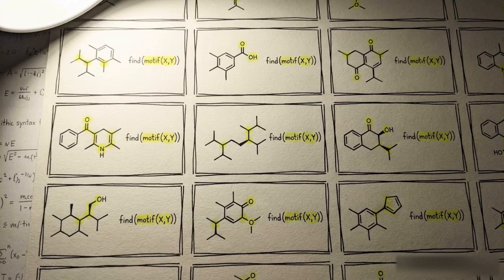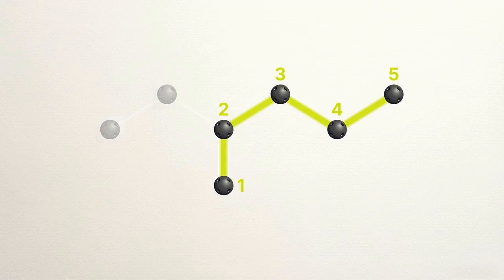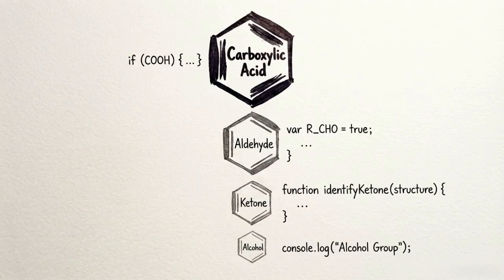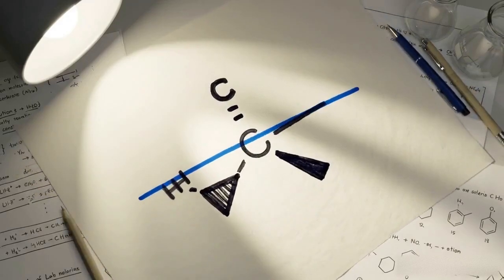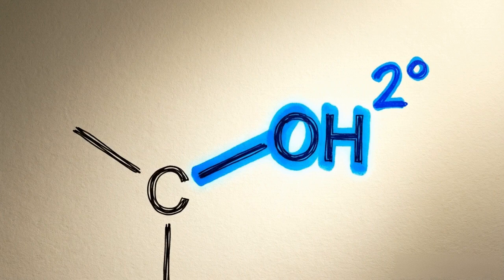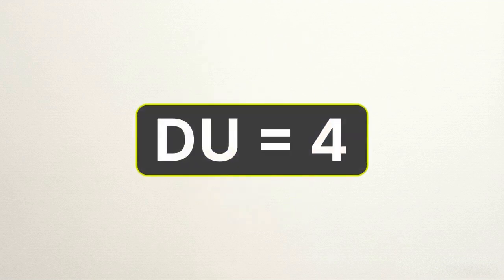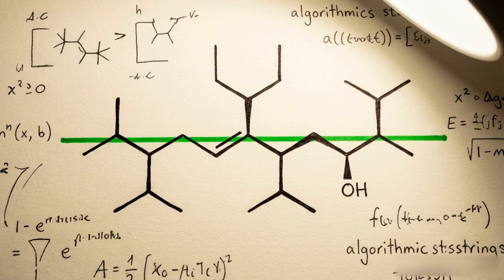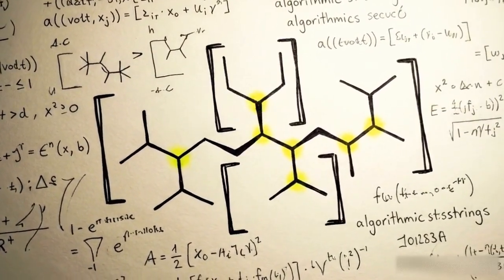IUPAC Hack -The Secret Algorithm to Name ANY Molecule!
Did scientists really believe organic compounds were powered by a mysterious “vital force”? 😱 One breakthrough changed everything — and triggered a naming crisis that led to the system chemists still use today.

Stop memorizing random chemistry rules. In this video, we break down organic nomenclature as a deterministic algorithm: a precise, logical system for naming molecules every single time.

You will learn:

1. Why functional group priority matters
2. How to use the lowest locant rule and alphabetical ordering
3.How to count degrees of unsaturation
4.How naming connects to hybridization and 3D wedge-and-dash structures

Then we run a real molecule, prop-2-en-1-ol, through the full system step by step.

By the end, you will see that IUPAC naming is not a pile of exceptions — it is a machine.

IUPAC Nomenclature
1. What is IUPAC?
IUPAC stands for the International Union of Pure and Applied Chemistry. It is the systematic and internationally accepted method of naming chemical compounds, ensuring that one unique structure has exactly one unique name. This map-like naming system tells you the number of carbons, the branching, the nature of bonds, and the exact position of functional groups.

2. The Master Formula of IUPAC Naming
Every IUPAC name follows a strict skeleton framework. A fun way to remember this order is the "SR ka BF" trick: Substituent (Prefix), Root Word, Bonds (Primary Suffix), and Functional Group (Secondary Suffix).
Prefix + Root Word + Primary Suffix + Secondary Suffix.